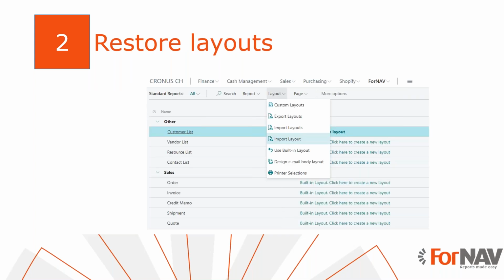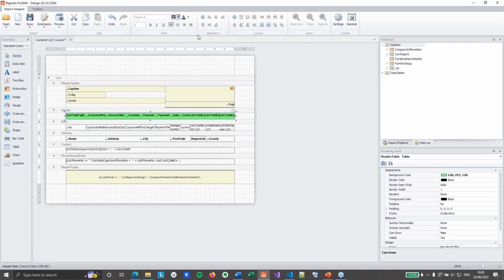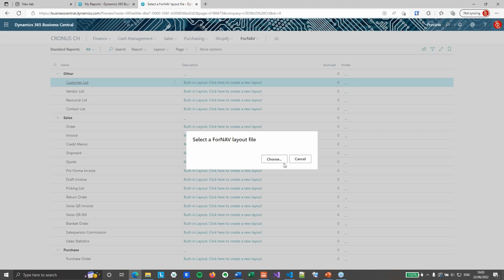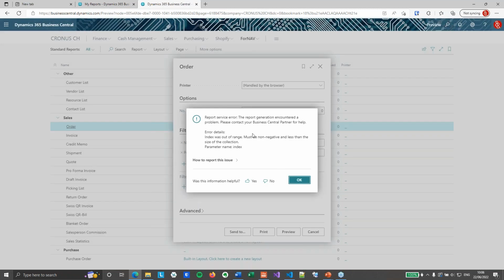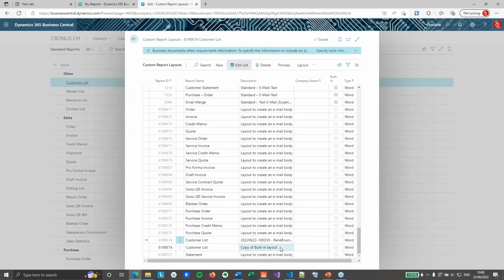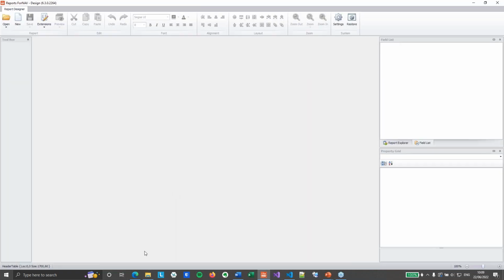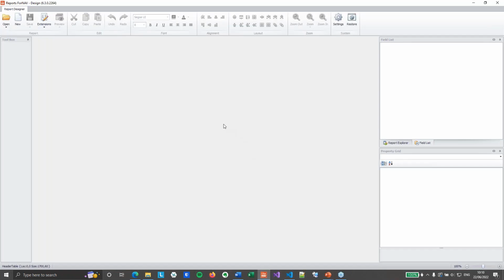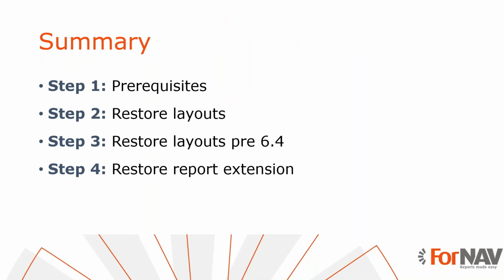Restore backups of your ForNAV reports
Enjoy a cup of coffee, and watch this short video to learn how to restore backups of your ForNAV reports